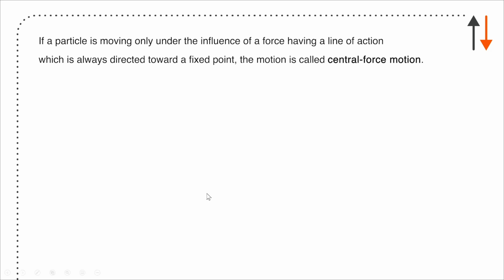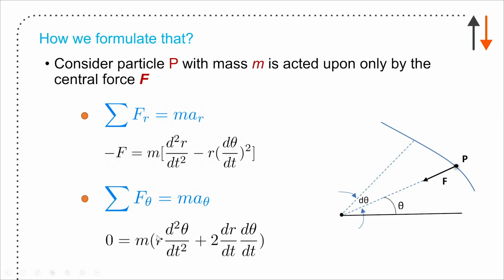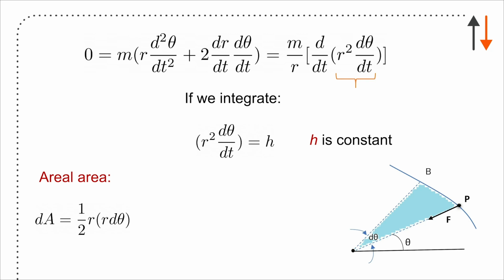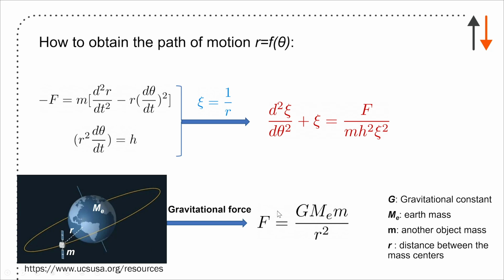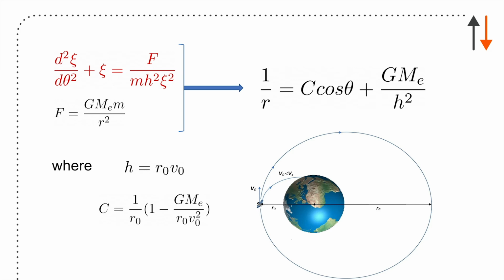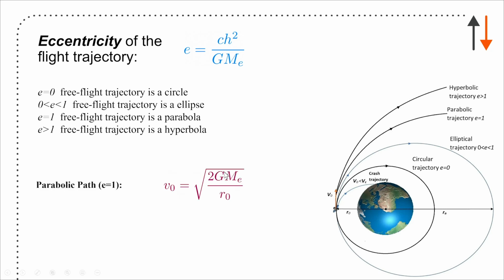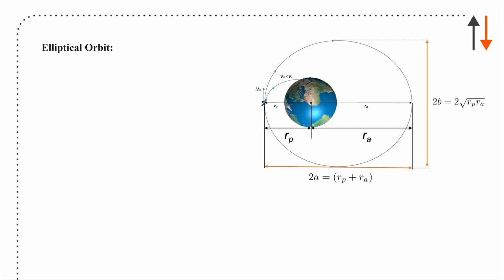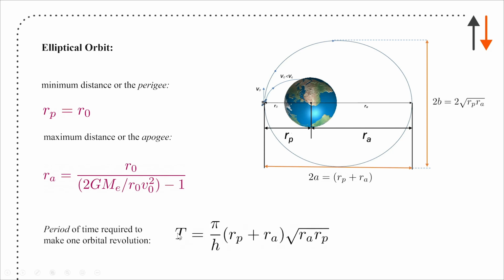Central force motion